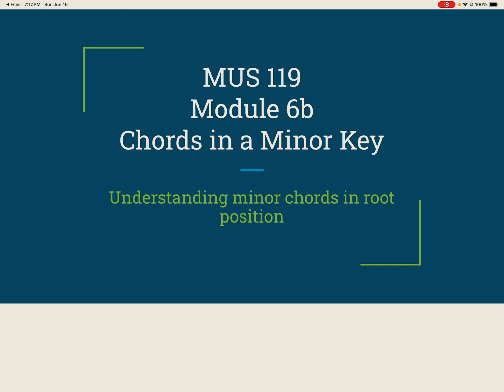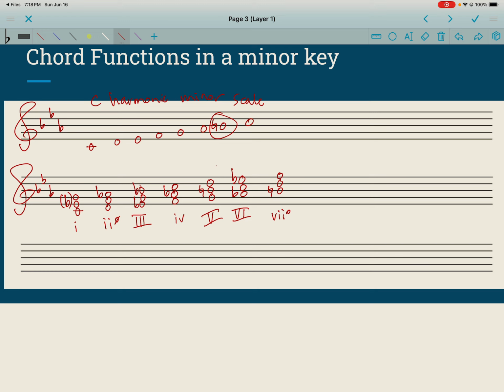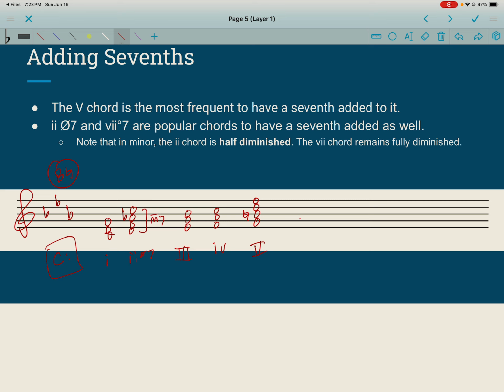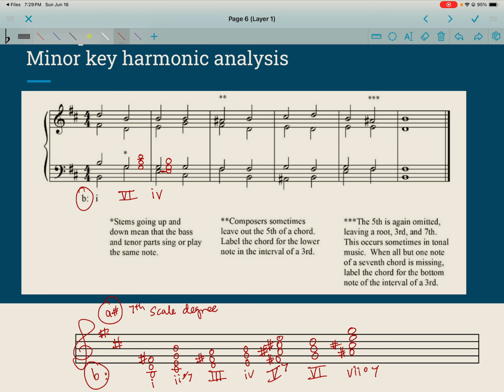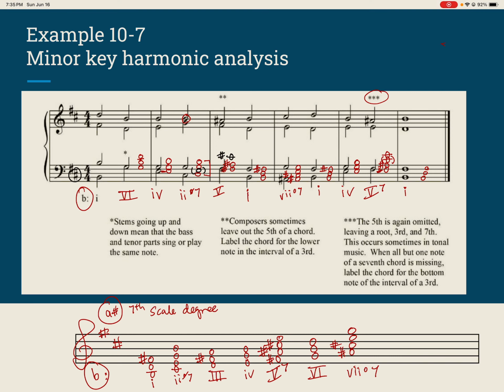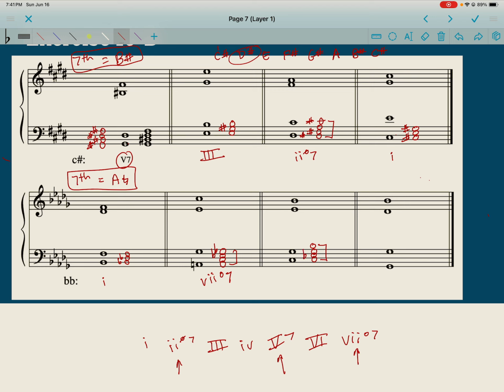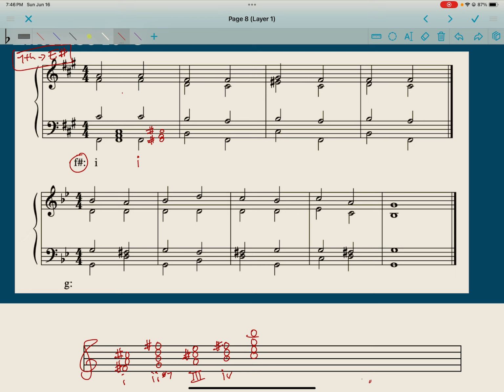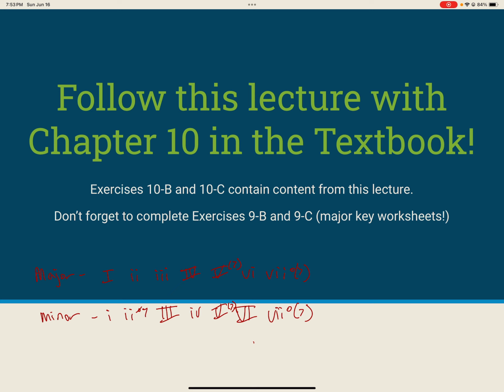MUS119 Module 6b - Chords in minor keys